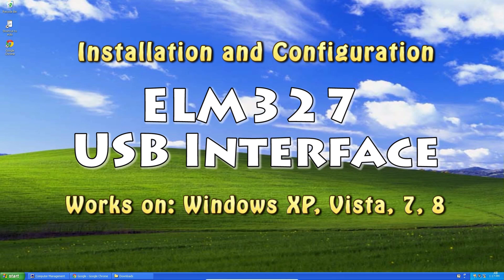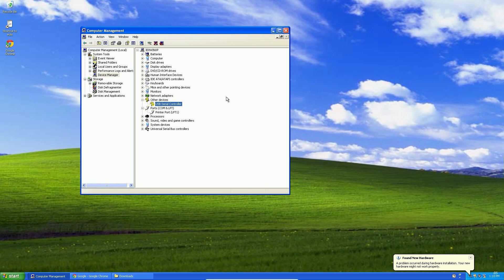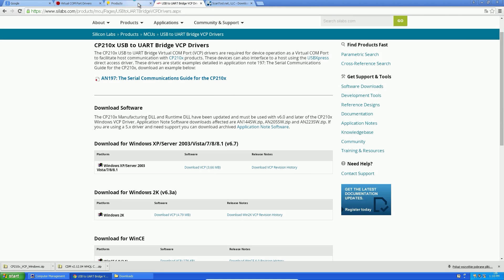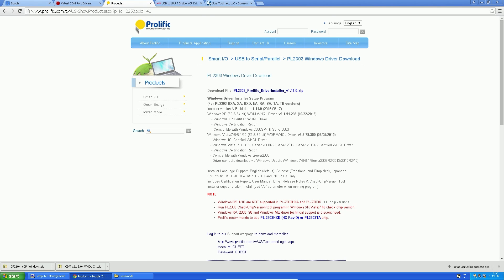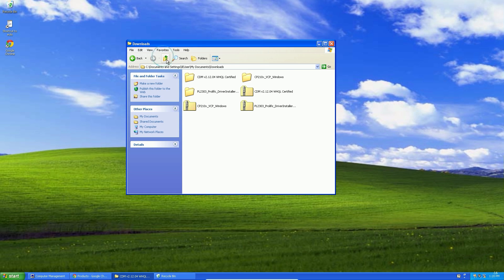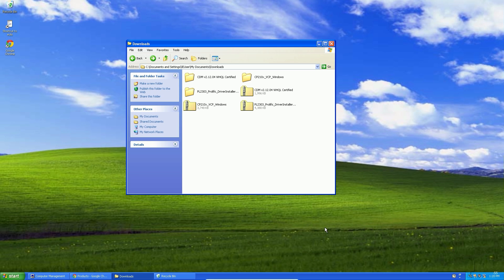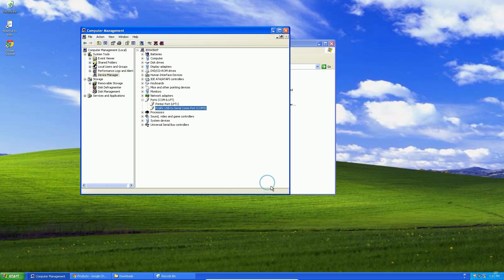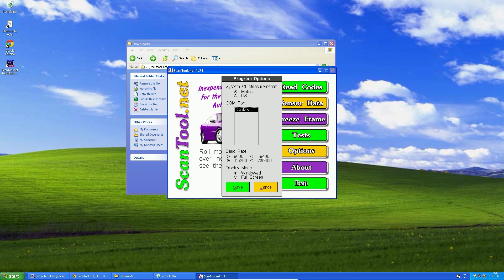ELM327 USB Interface - How to install and configure on Windows